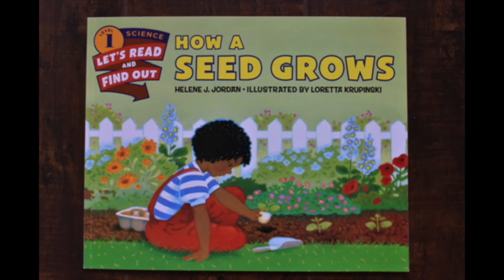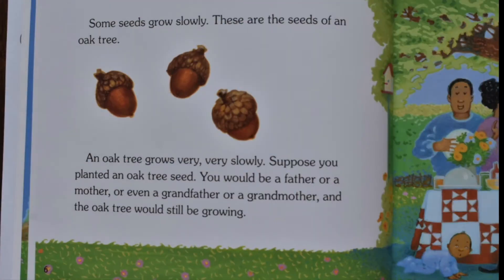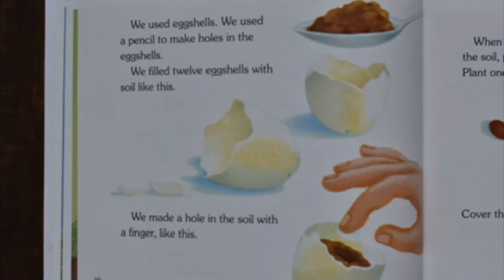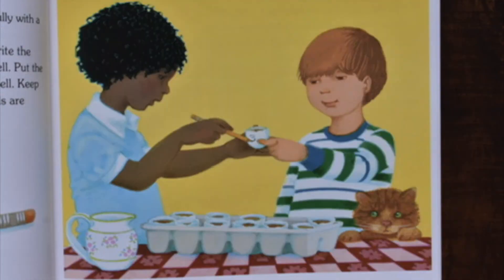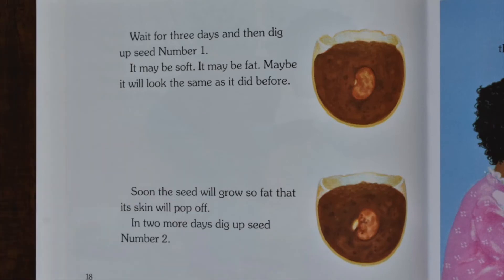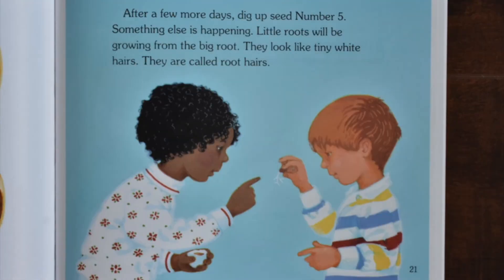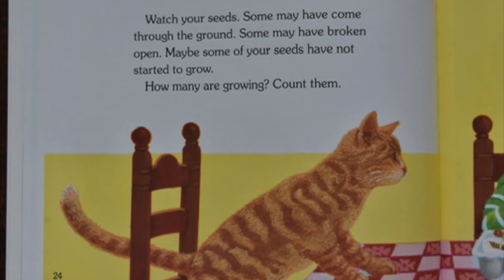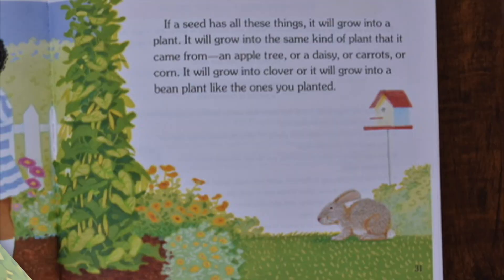How a Seed Grows read along with Ms. Valerie!